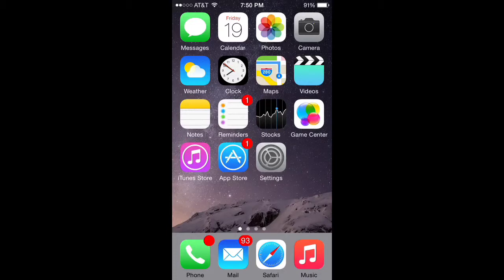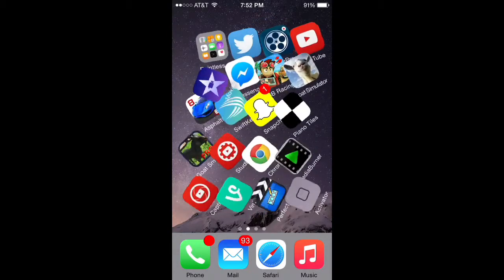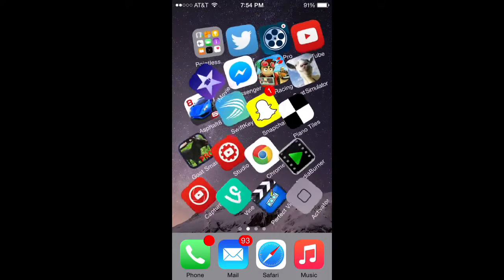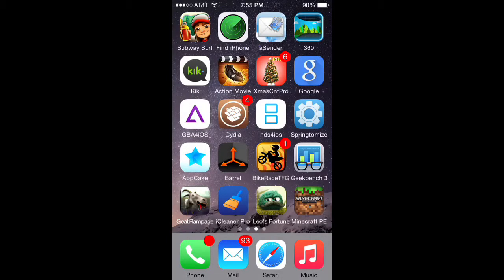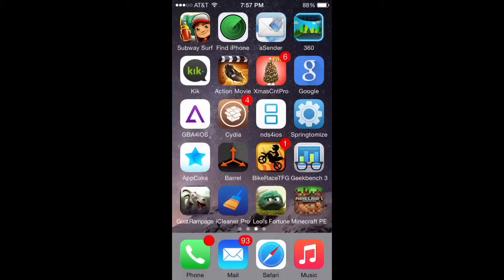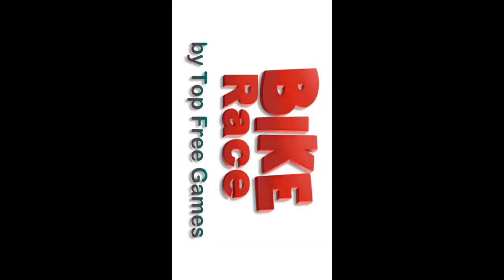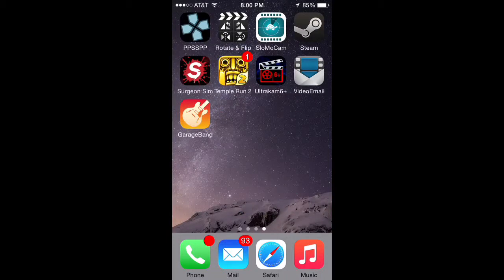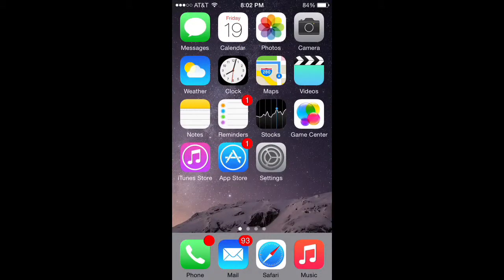C7001's iPhone apps!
I hope to make more of these In the future!